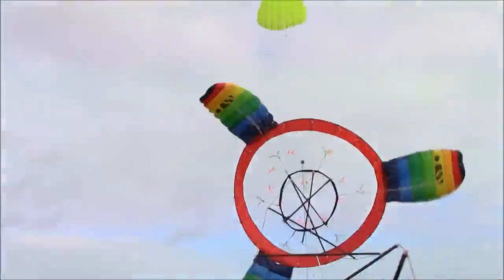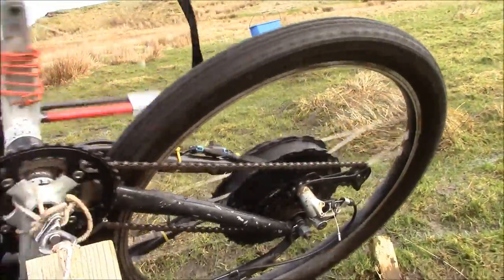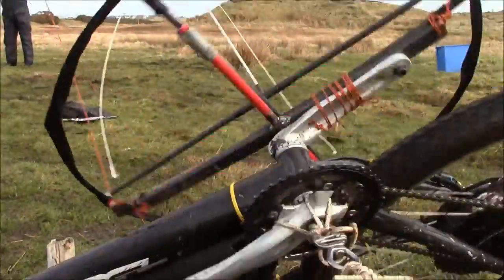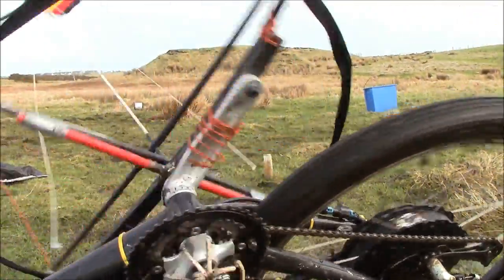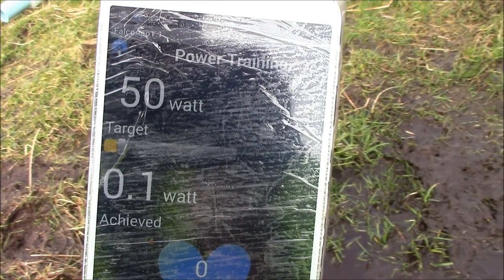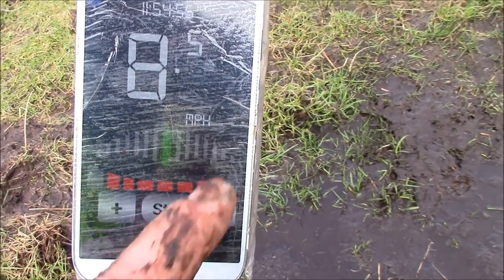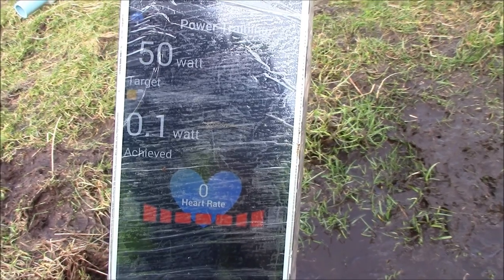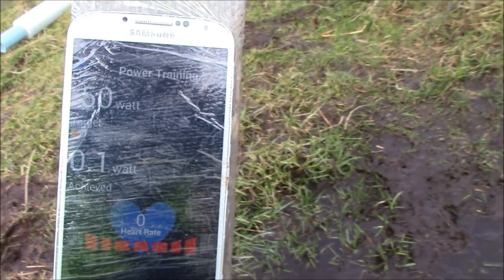power recorded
The moment where my kites genuinely registered making electricity